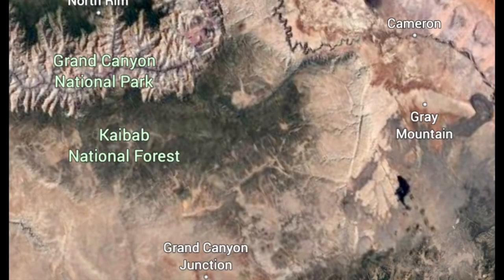Gray Mountain, Arizona - Abandoned Ghost Town - Painted Desert Project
I love exploring Arizona, and while driving down US 89 I just happened upon Gray Mountain. It's located just east of the Grand Canyon and was probably a place for tourists to stop and stay before checking out the GC. All that is left is some abandoned hotels and a variety of old buildings. The Painted Desert Project has added some interesting artwork to Gray Mountain, so it is definitely worth a stop!

T-shirt: Zion National Park

Music
Tumbleweed Texas - Chris Haugen